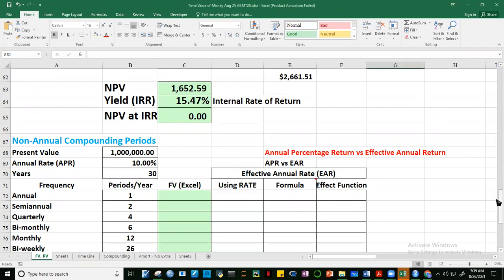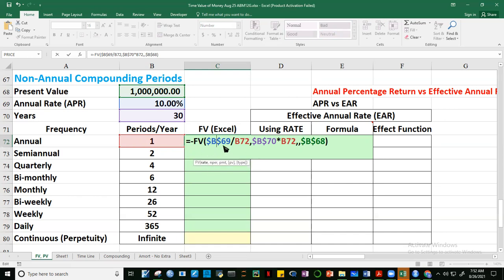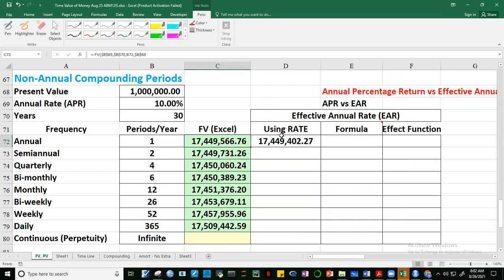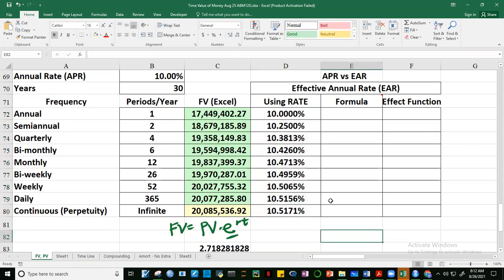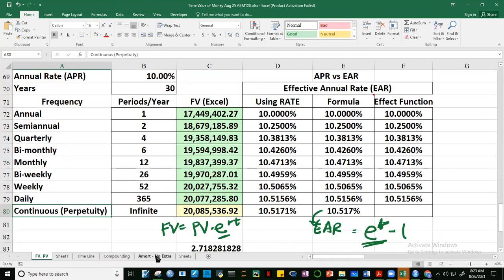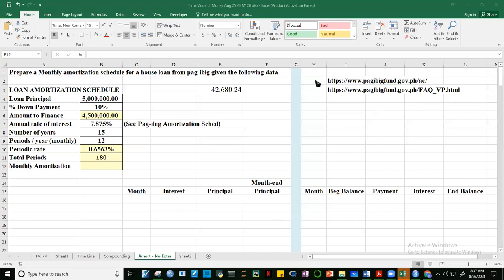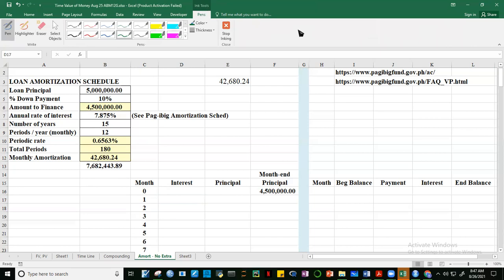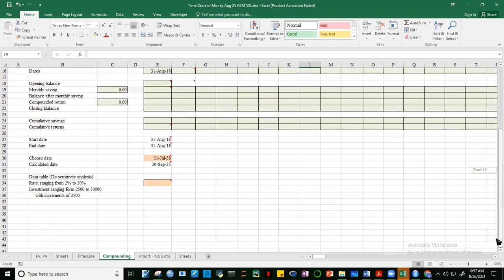Aug 26, 2021 ABM12A EAR, Amortization